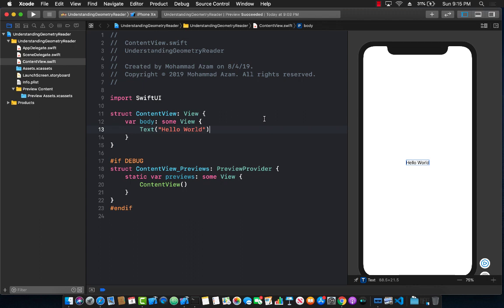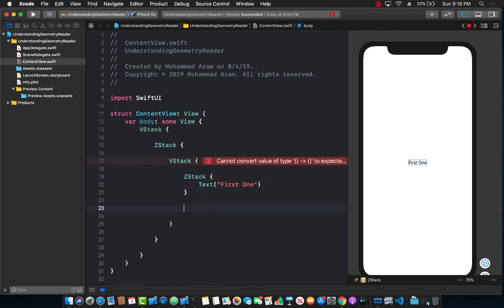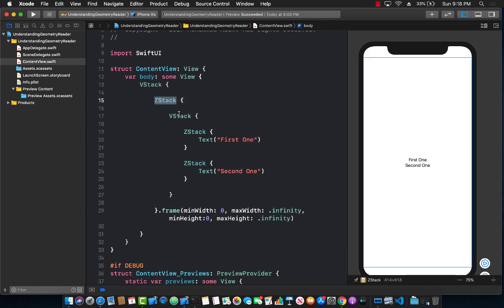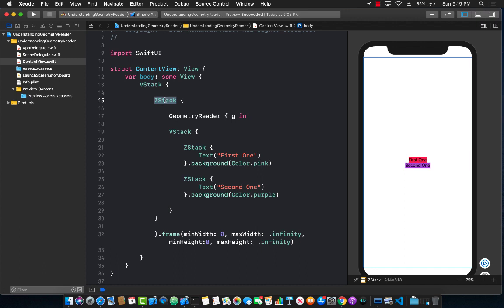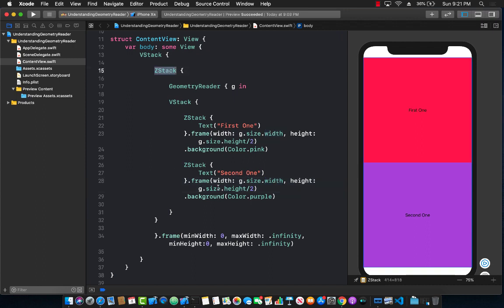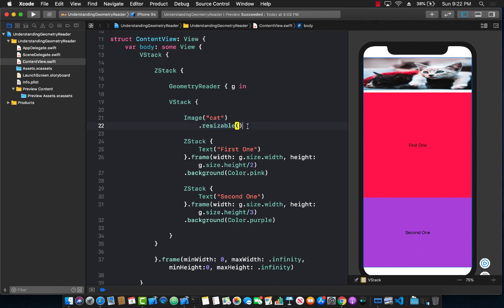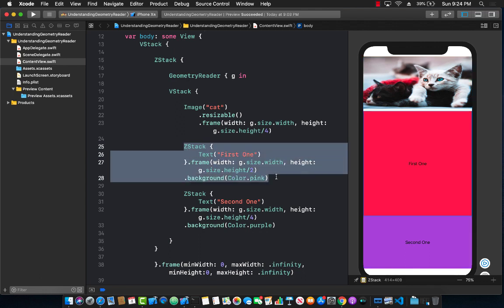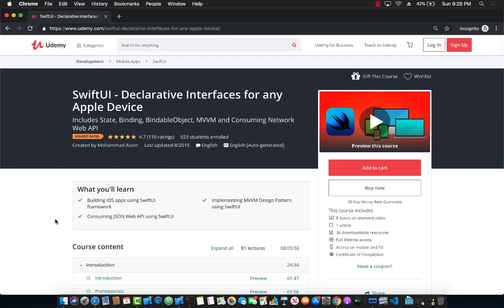Relative Layouts Using GeometryReader in SwiftUI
In this video, Mohammad Azam will demonstrate how to use GeometryReader in SwiftUI to create relative layouts.